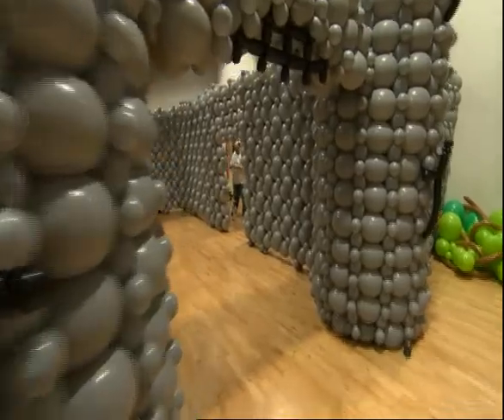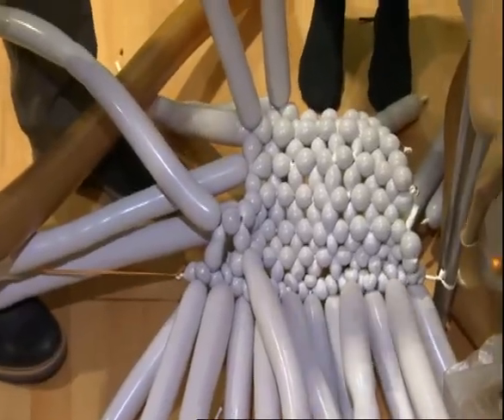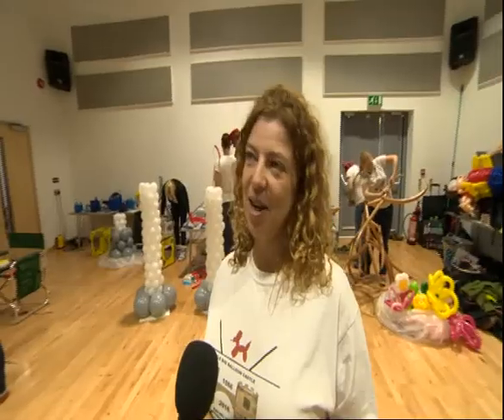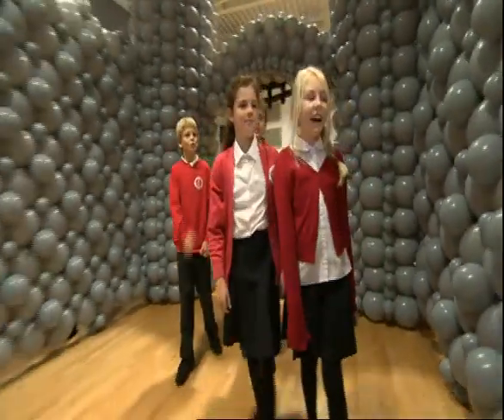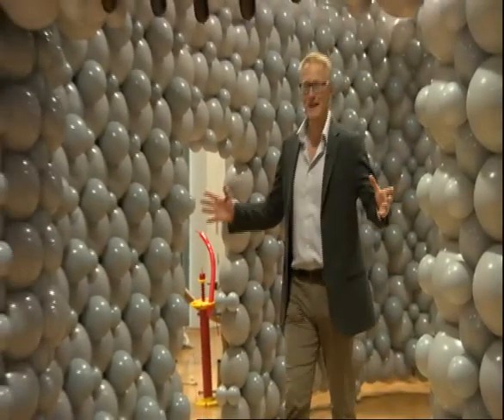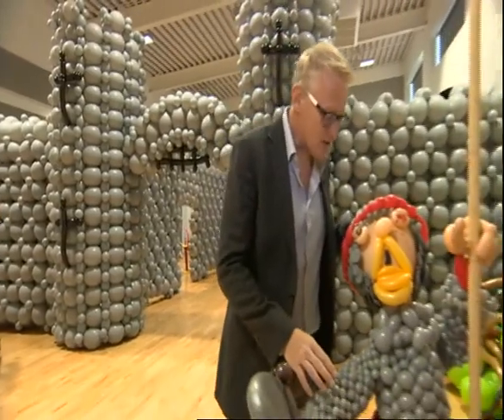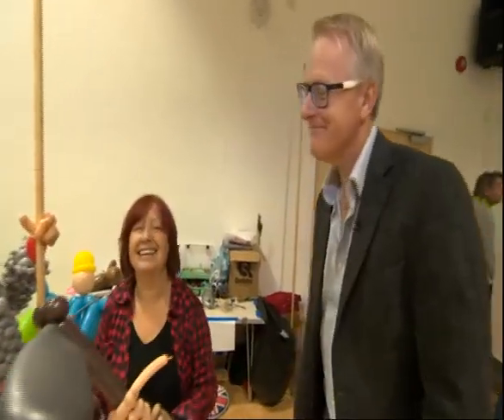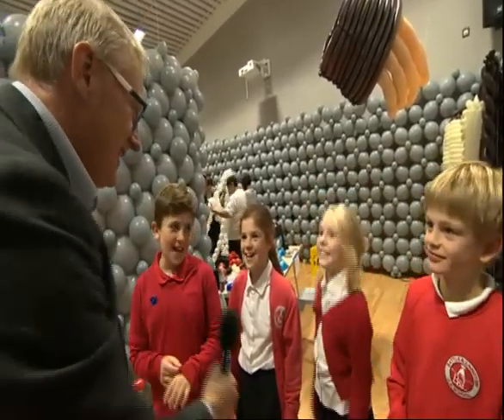Balloon Castle at Battle & Langton School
BBC Local News item featuring Battle and Langton School's balloon castle in celebration of the 950th anniversary of The Battle of Hastings.